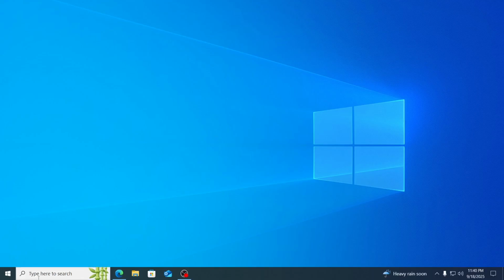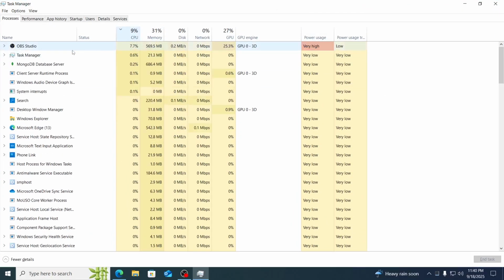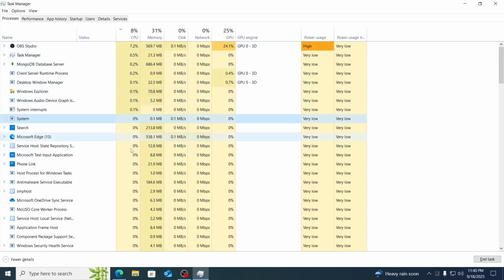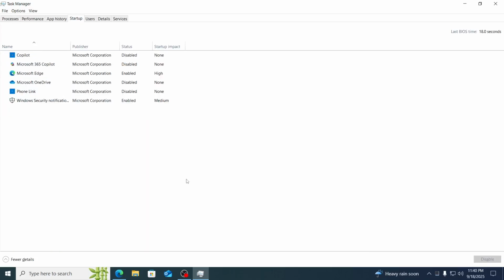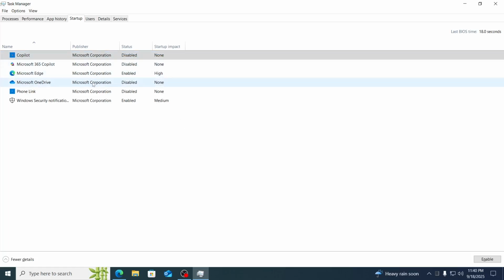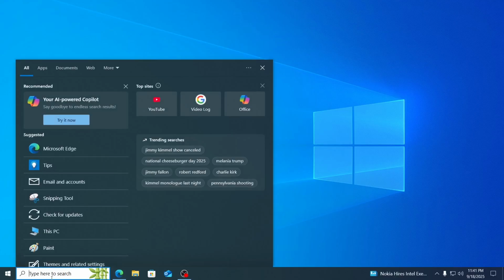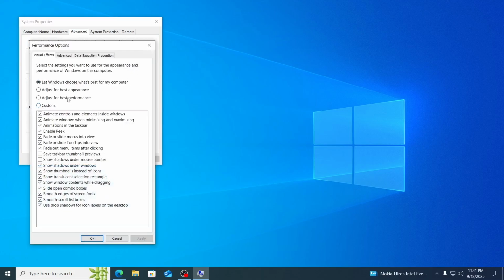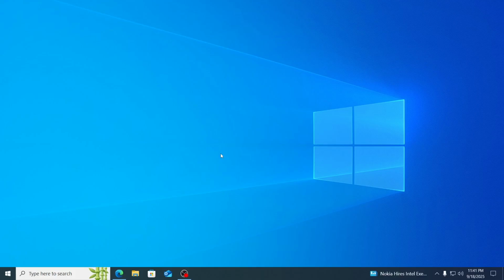How To Fix Windows 10 Lagging or Slow Problem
A quick tutorial on, how to fix Windows 10 lagging or slow problem.